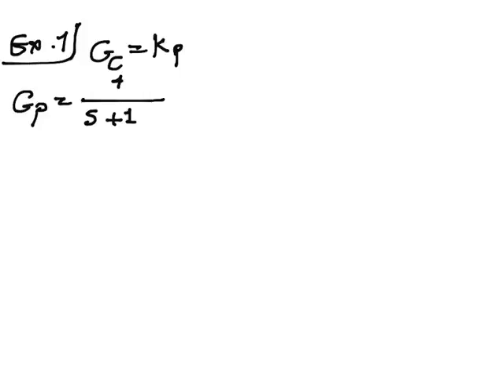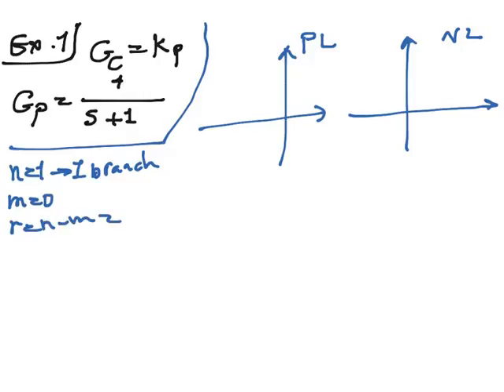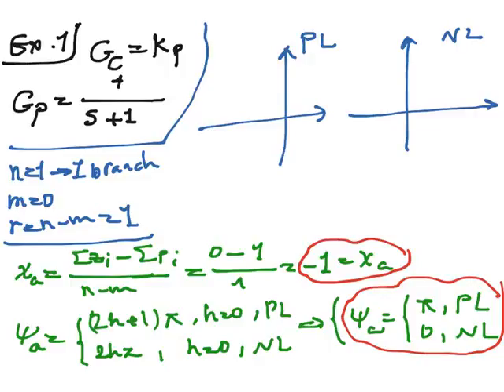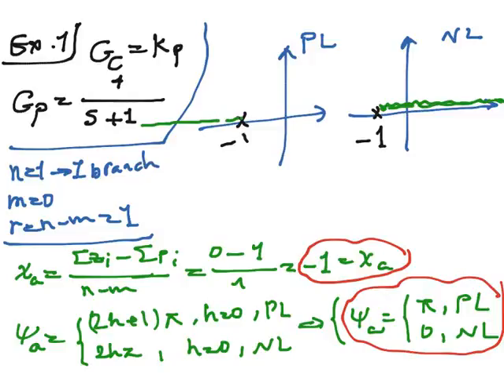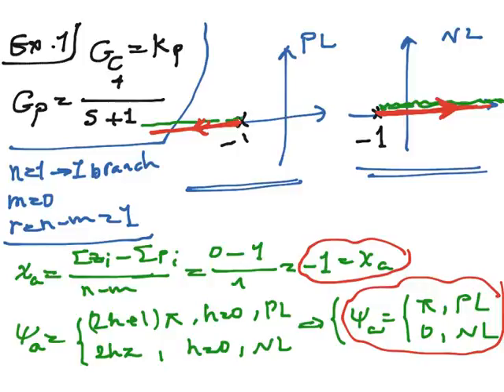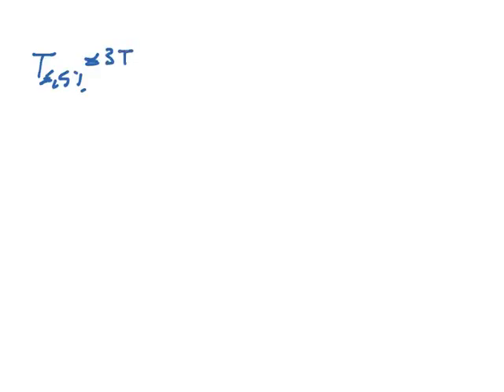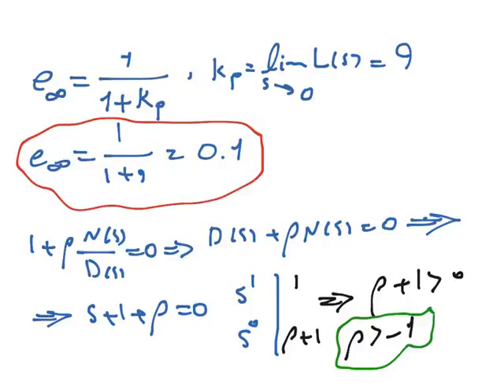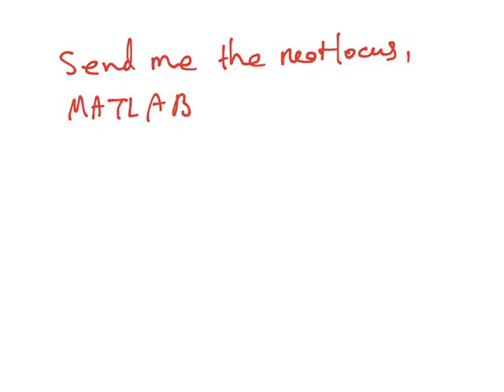Root Locus analysis - Example 01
An example of drawing root-locus for a given system with one pole on the real axis, with the transfer function G = 1/(s+1).